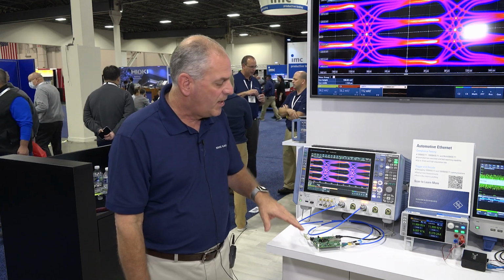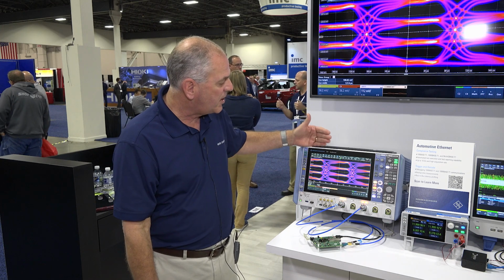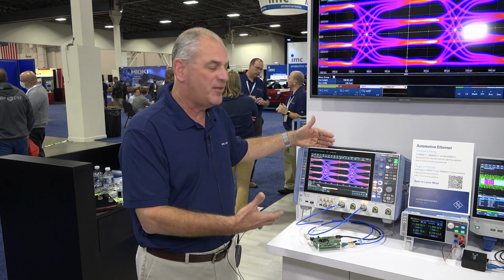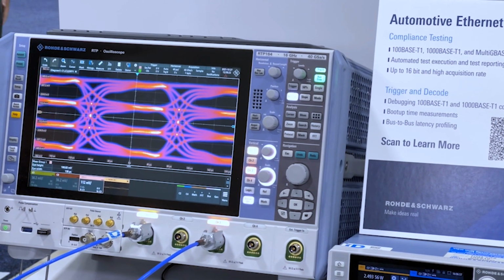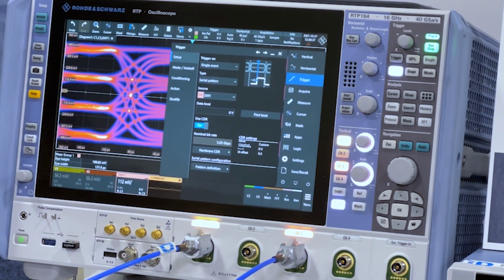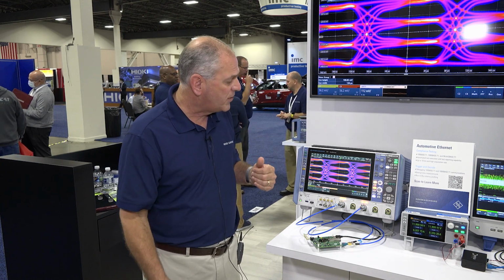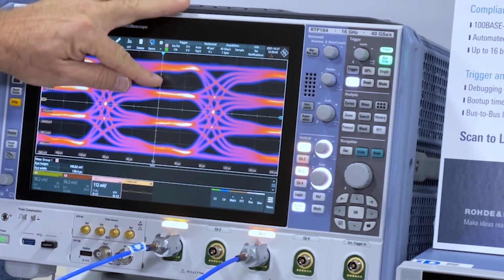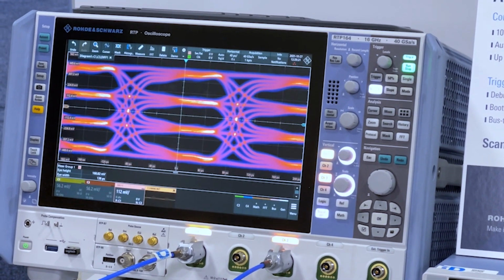Testing for Multi-Gigabit Ethernet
Discover Rohde & Schwarz automotive solutions for testing multi-gigabit ethernet.